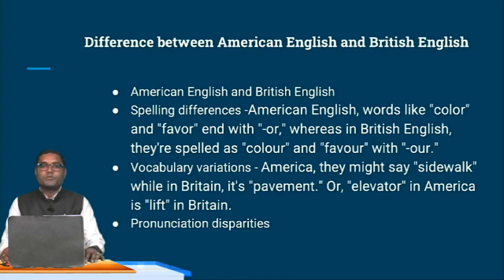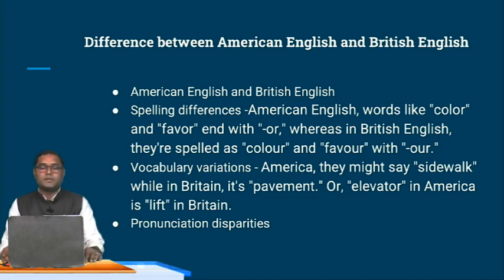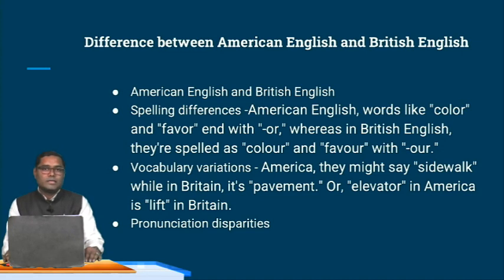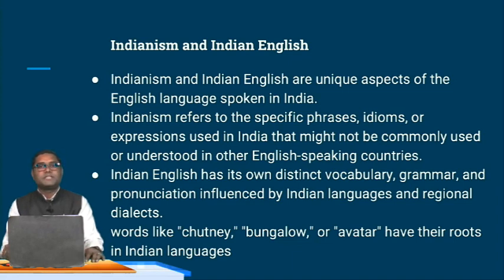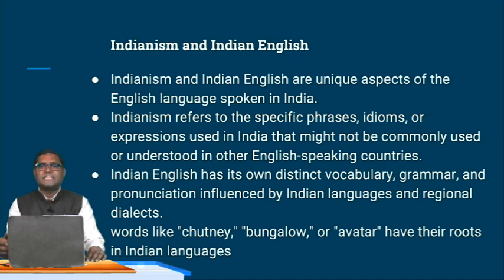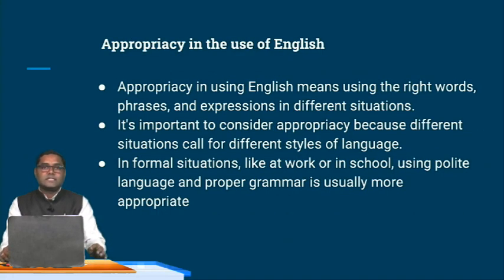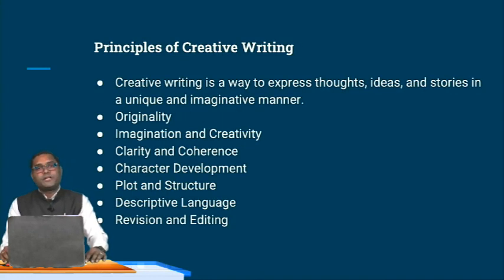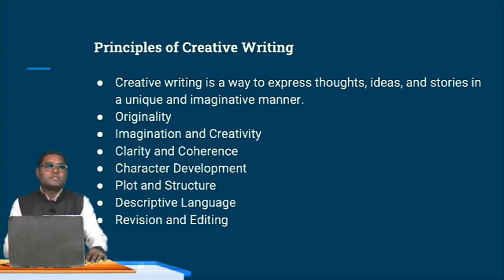English Usage in Communication | Communication Skills in English-II | FY.BA | SEM- II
Topic:-English Usage in Communication

Subject:-Communication Skills in English-II

Class:-FY.BA

Stream SEM- II

Dr.Deepak Gavade